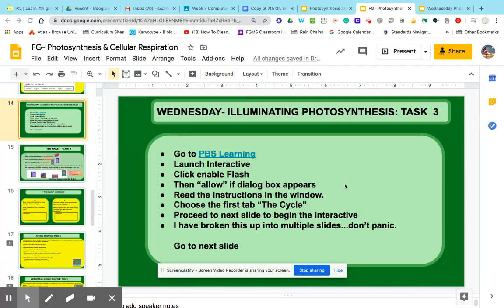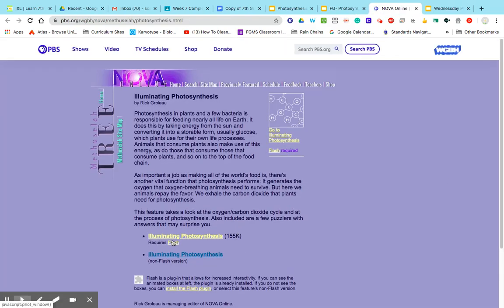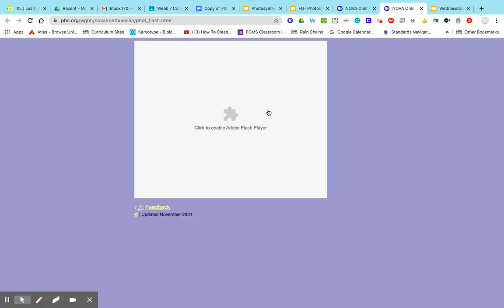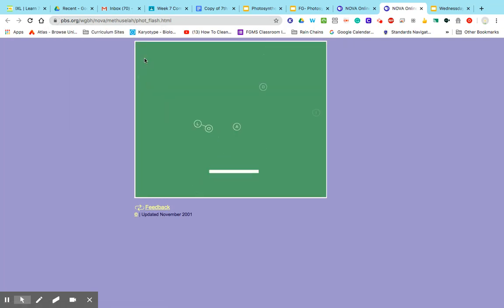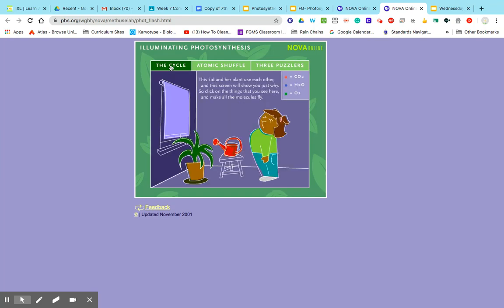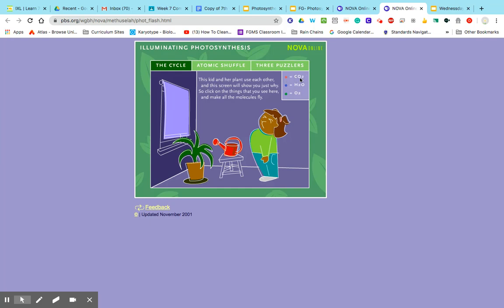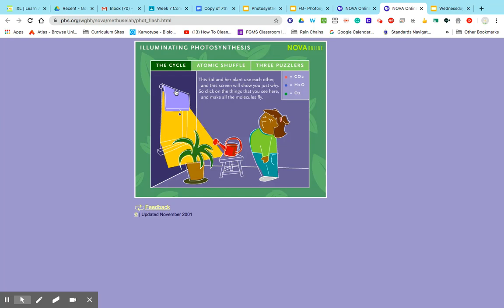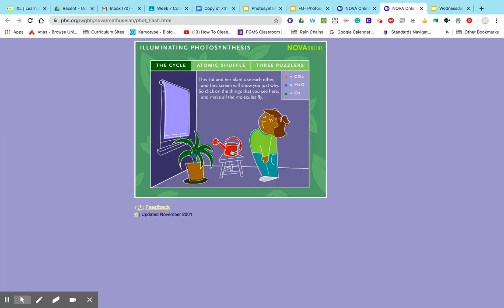Illuminating Photosynthesis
Quick tutorial for PBS "Illuminating Photosynthesis"